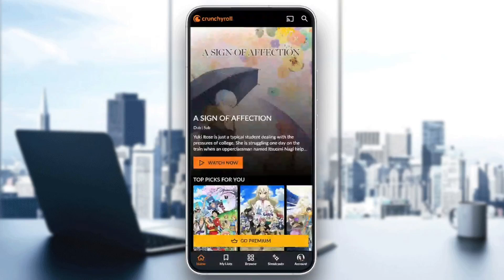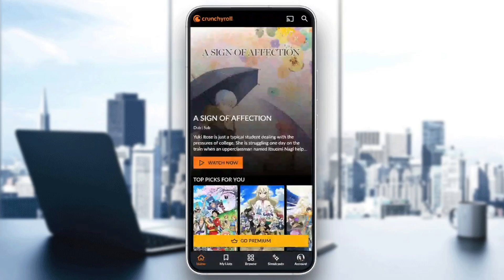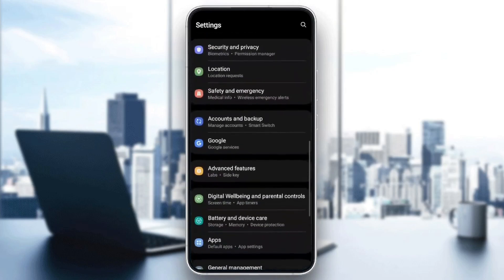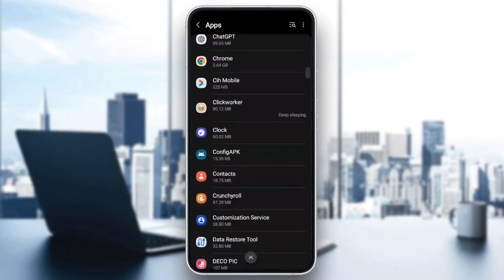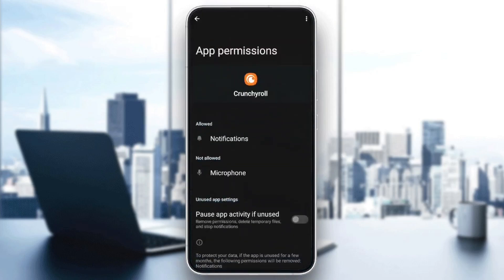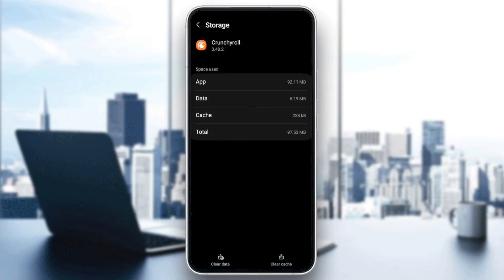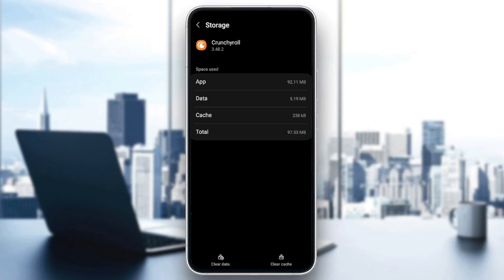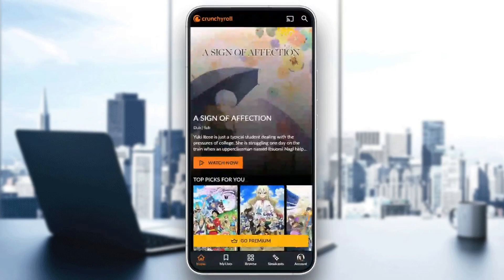How To Fix Crunchyroll Buffering Tutorial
Today we talk about fix crunchyroll buffering,fix crunchyroll buffering issues,how to fix crunchyroll buffering,fix crunchyroll buffering android,fix crunchyroll buffering problems